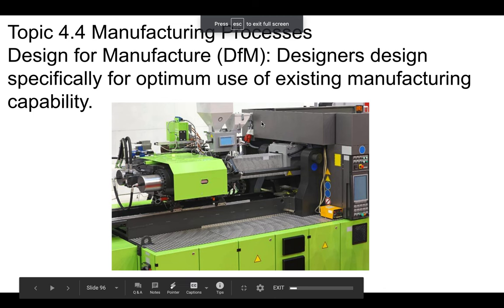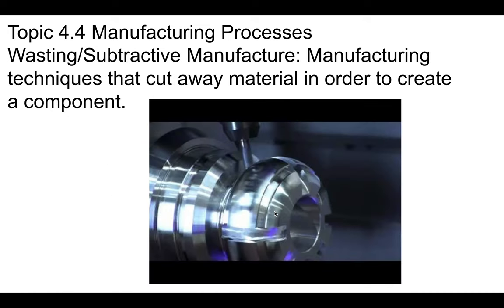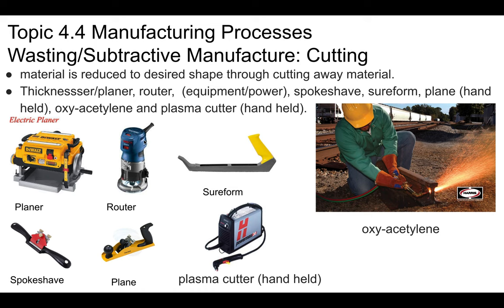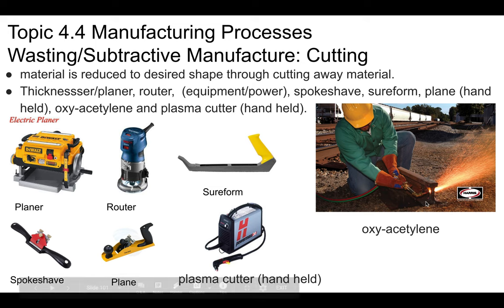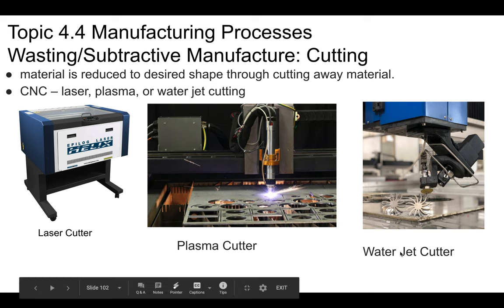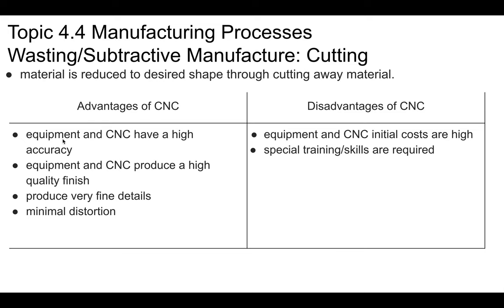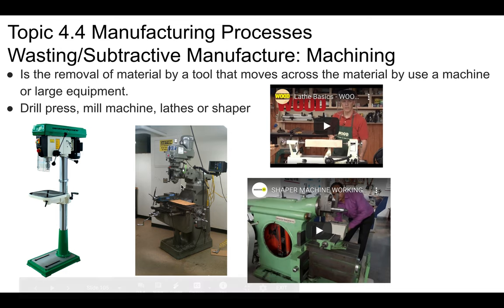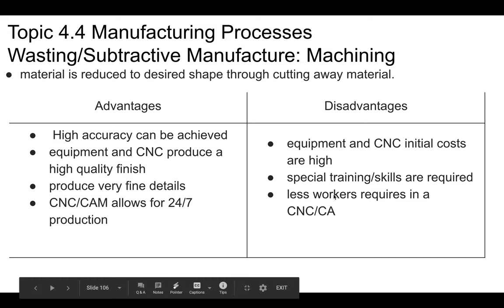Design Technology Topic 4.4 Part 1 Manufacturing Processes